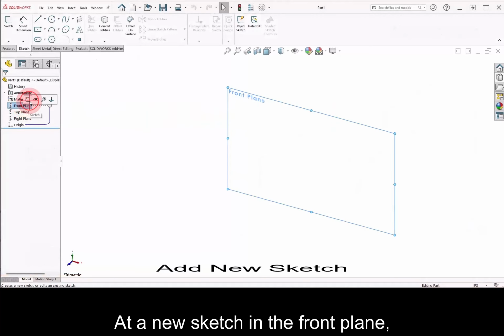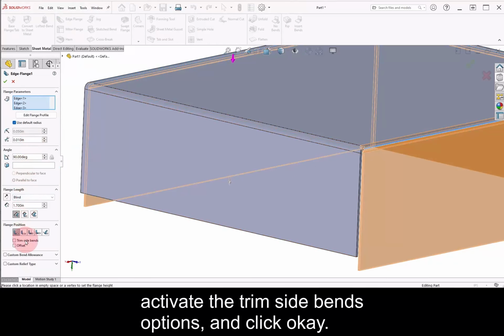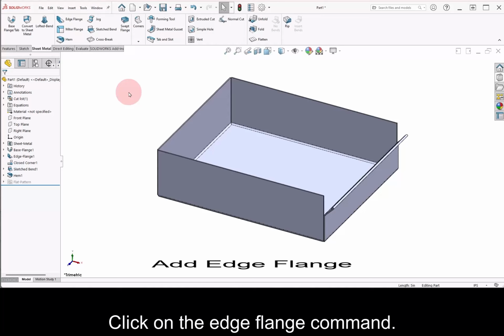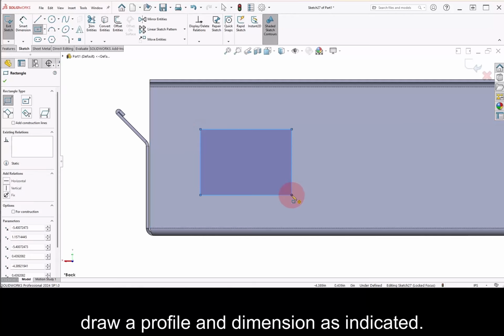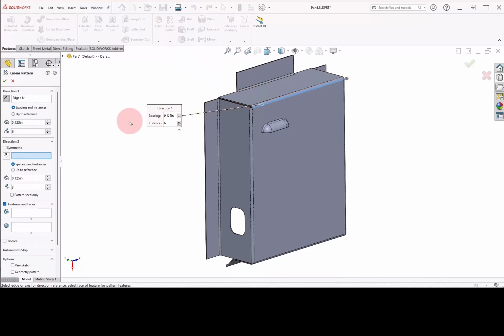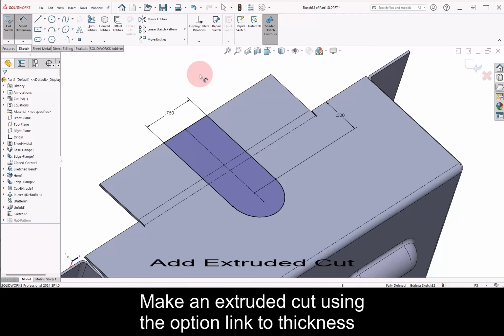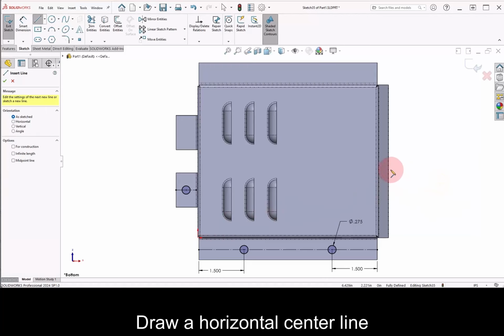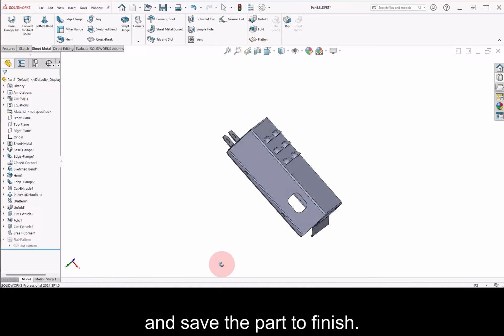08 Chapter 2 Sheet Metal Box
Sheet Metal and Top-Down Design - Sheet Metal Box
MCC-SUNY